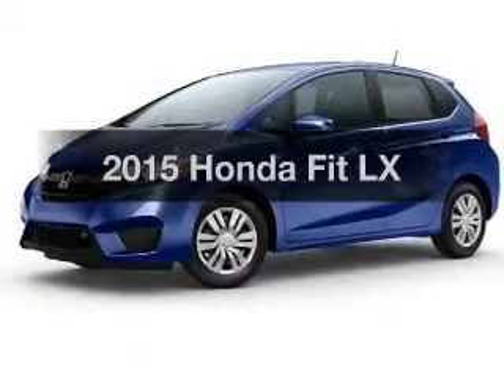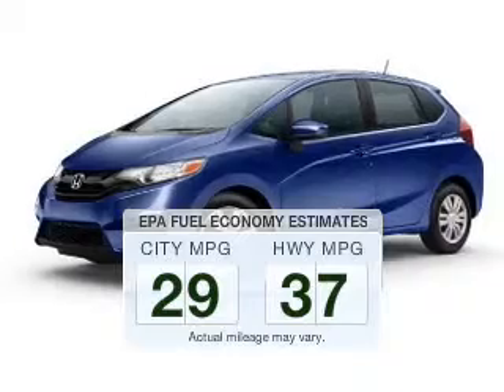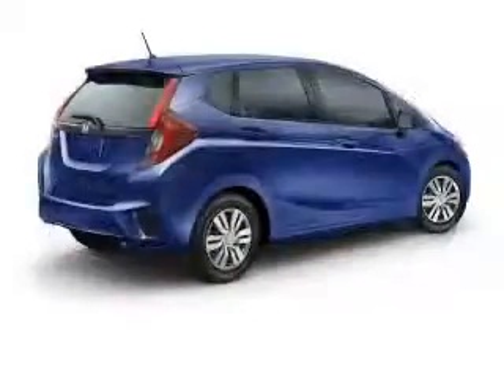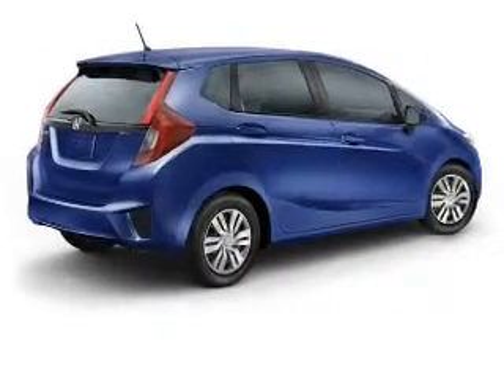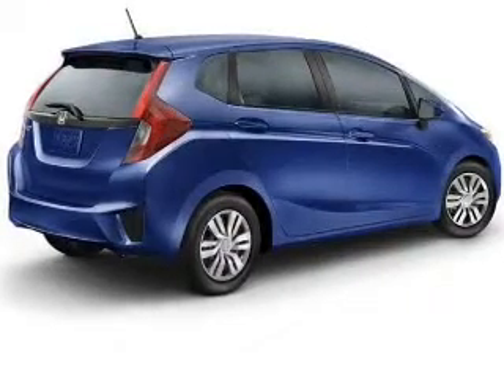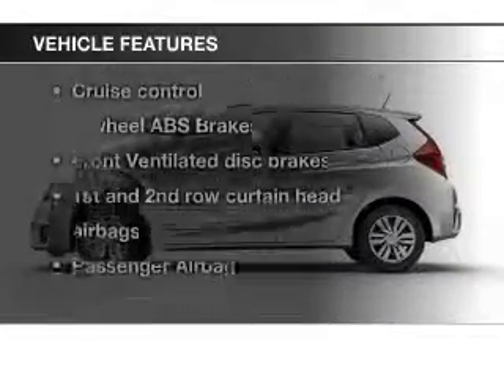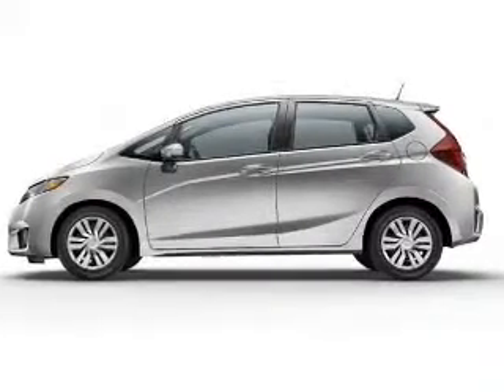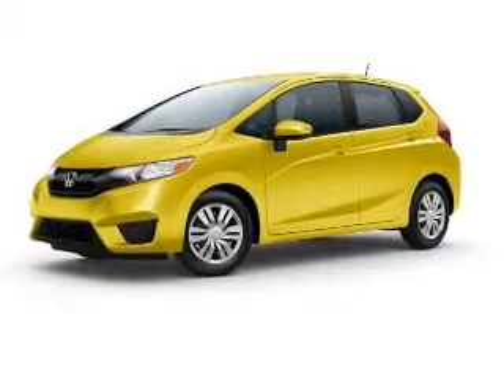2015 Honda Fit - Cerritos CA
Year: 2015
Make: Honda
Model: Fit
Trim: LX
Engine: 1.5 liter inline 4 cylinder 16 valve
Transmission: 6-Speed Manual
Color: White Orchid Pearl
Mileage: 0
Address: